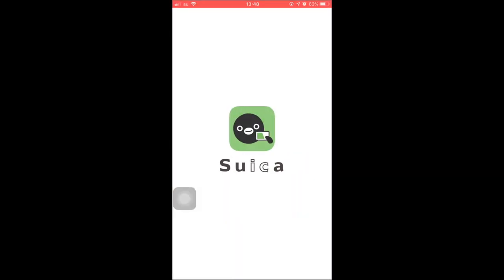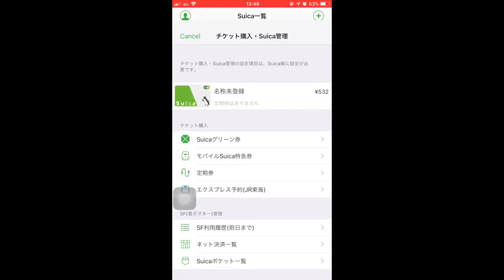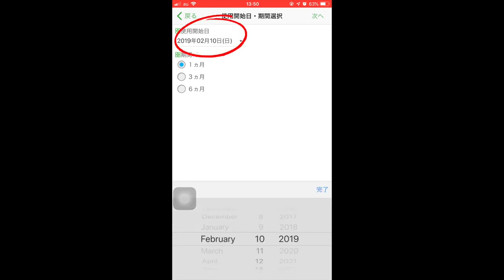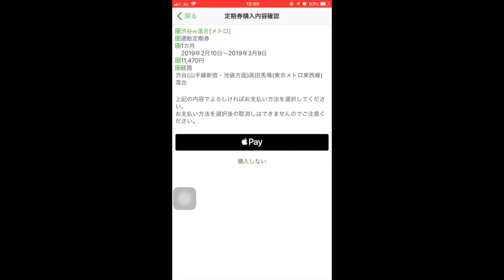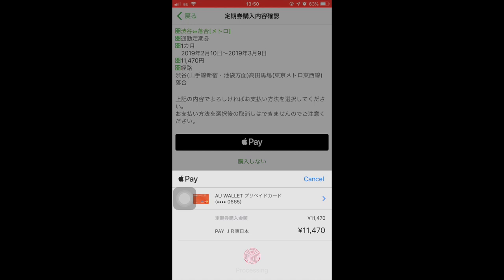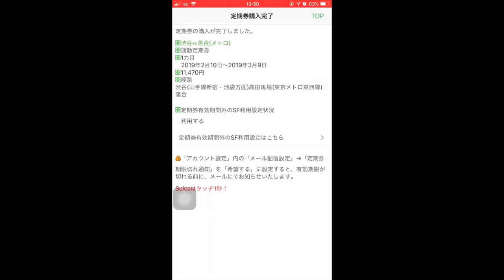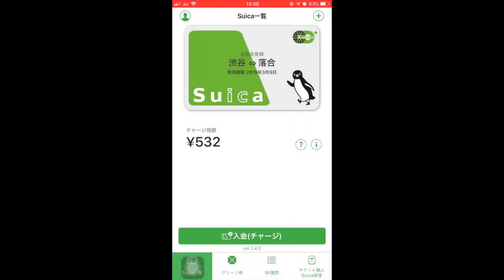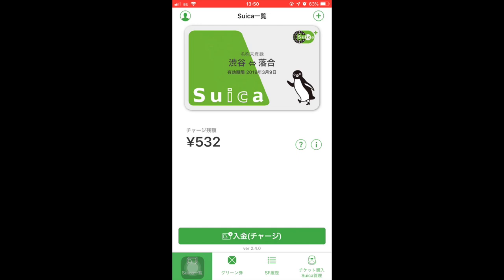HOW TO ADD COMMUTER PASS ON YOUR MOBLE SUICA APP (COMPLETE TUTORIAL) | スマホスイカアプリでの定期券追加方法(完全版)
FishnTokyoへようこそ!!♡♡♡ If you're new to my channel then Welcome to the world of Kawaii and more!

In this video I will show you the step by step tutorial on how to add commuter pass on your mobile suica app.